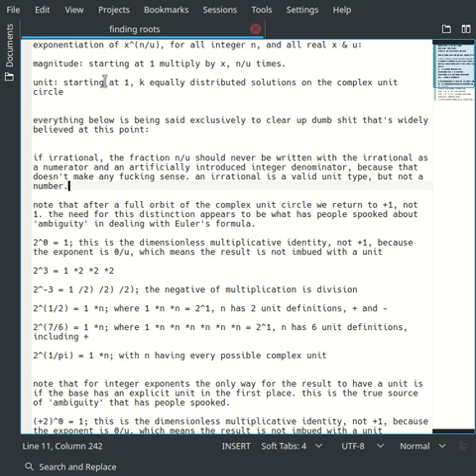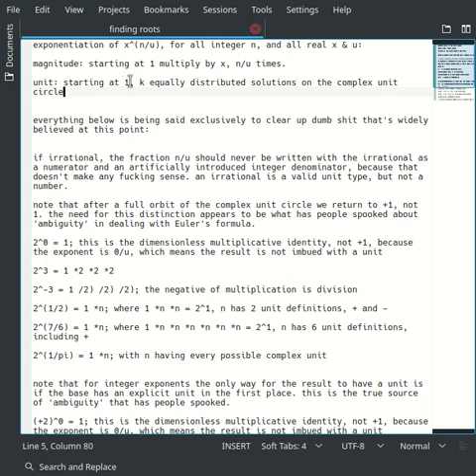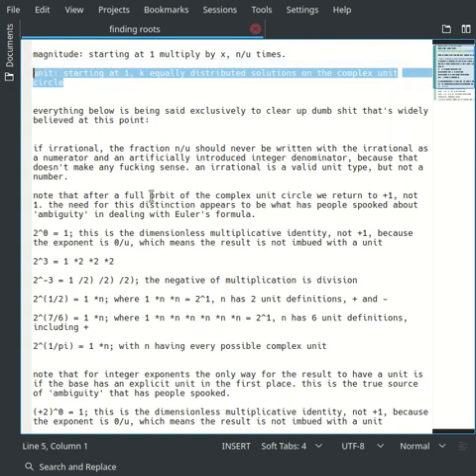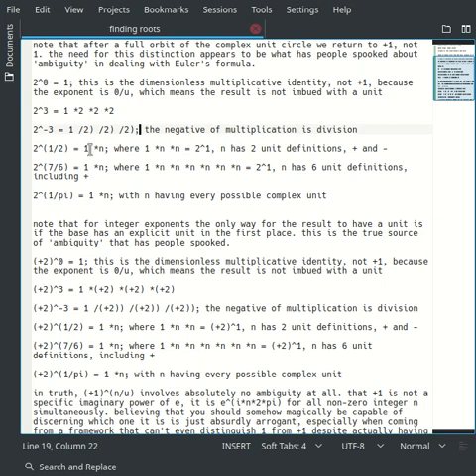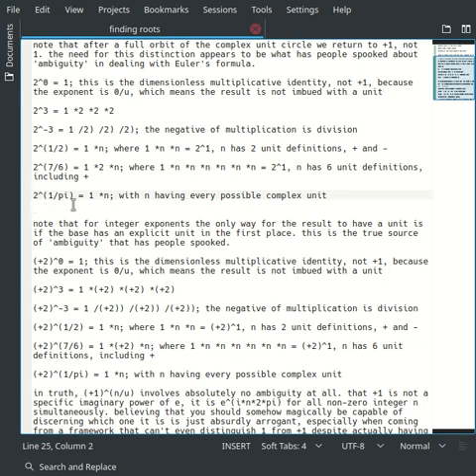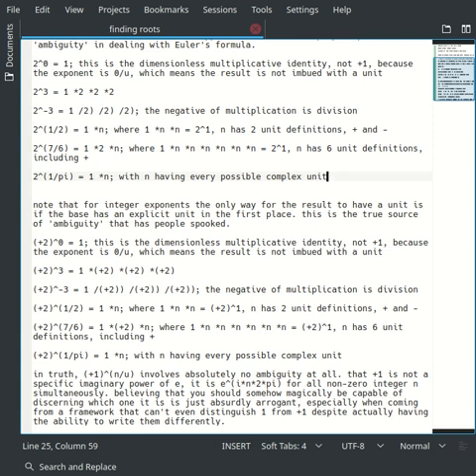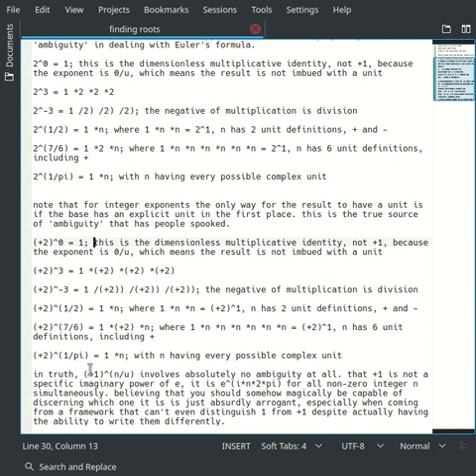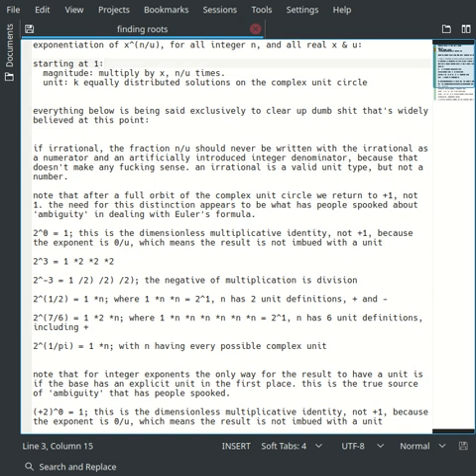The Most Complete Definition Of Exponentiation So Far